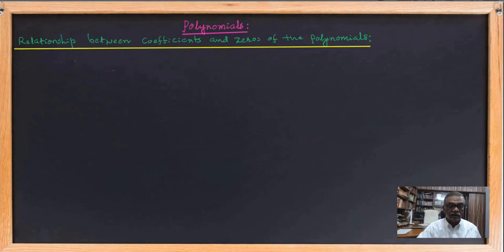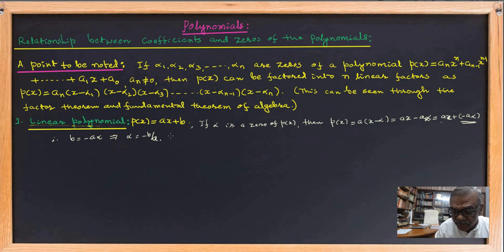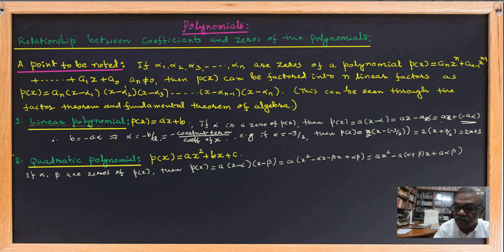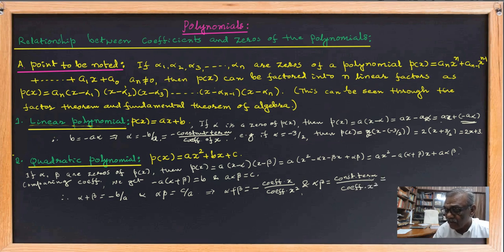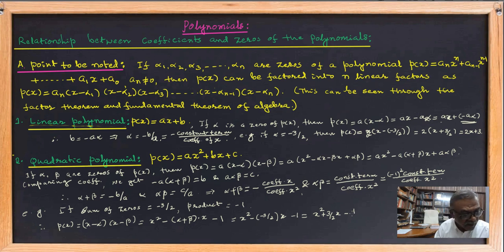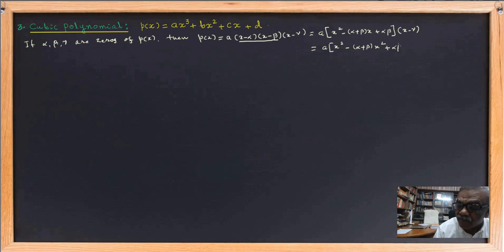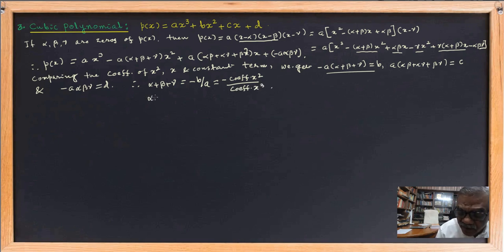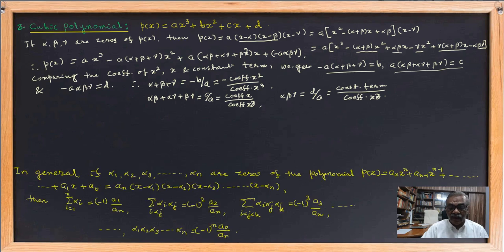Polynomials - 13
Polynomials.